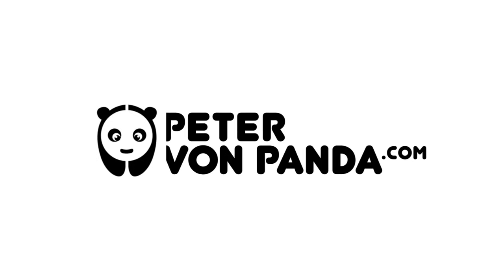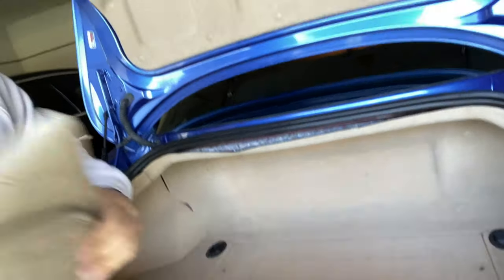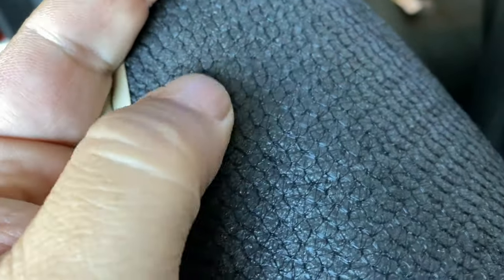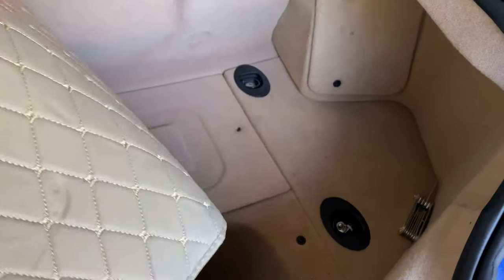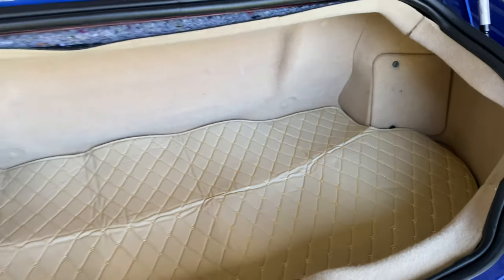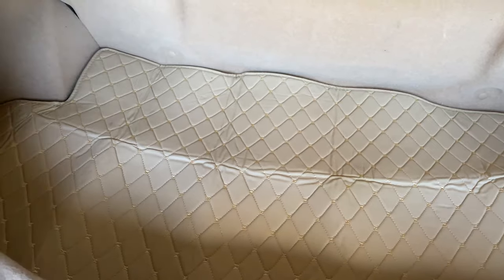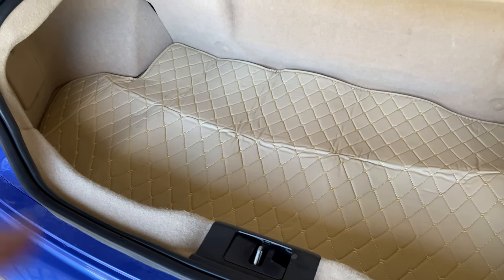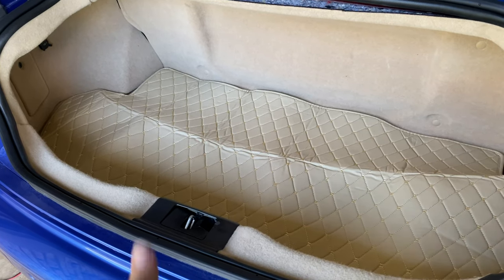QUILTED LUXURY TRUNK MAT REVIEW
Custom Car Trunk Mats Leather Cargo Liner for BMW 3 Series GT F34 320i 328i 335i 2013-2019 GranTurismo All Weather Waterproof Durable Beige

GranTurismo 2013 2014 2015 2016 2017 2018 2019.
2.Note: Car trunk mat are customized according to the year and model of the car. Different models are not available.Please confirm the year and model before purchasing. Thank you.
3.Material: environmentally-friendly high-quality leather, no smell, good touch, strong wear and scratch resistance，give your car better protection.
4. Easy to install, waterproof, non-slip, even in the rain and snow, do not worry about the car, very easy to clean, just wipe the surface with a towel.

The car trunk mat are customized for the car year and model. Please confirm the year and model before purchasing.
If you want to customize other models, you can tell us the year and model.

Material: environmentally-friendly high-quality leather, no smell, good touch, strong wear and scratch resistance，give your car better protection.

Easy to install, waterproof, non-slip, even in the rain and snow, do not worry about the car, very easy to clean, just wipe the surface with a towel.

For Maserati Gran Turismo 2007-17Car Boot Mat Rear Cargo Trunk Liner Carpet Pad

Feature

Full covered car floor , one floor mat for one car .

Waterproof, Dustproof ,Skidproof

The safest car floor mat , cover perfectly and 3pc/set (for 5 seats )

One step making , easy to clean by towel, nice and comfortable ,always keep your car clean

Specification

Material:TPE+XPE+leather.

（NOTE：TPE（Thermoplastic Elastomer）It is a kind of rubber high elasticity, high strength,

   XPE(Physical foam polyethylene)high elasticity, but also has the characteristics of injection molding materials.)

color:see the picture

Net weight: about 2~3kg Expedition Money LLC
A Financial Wellness Program That Works